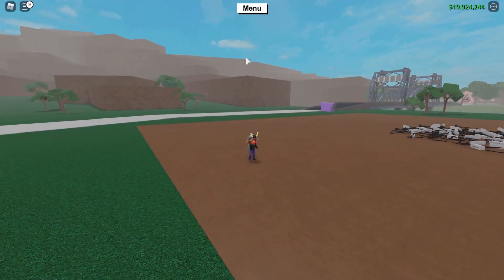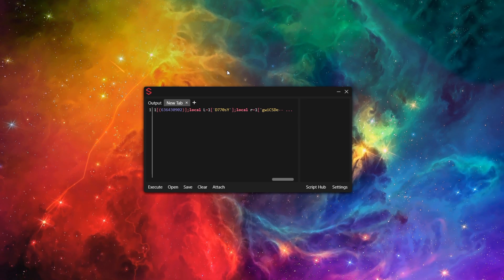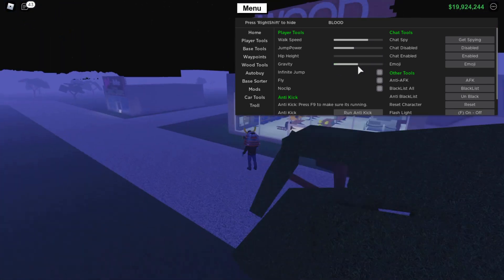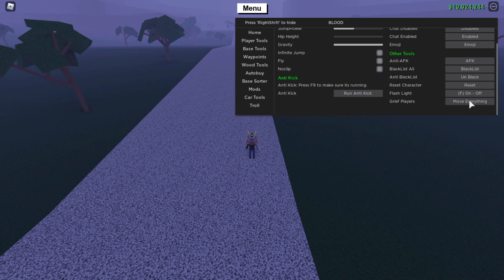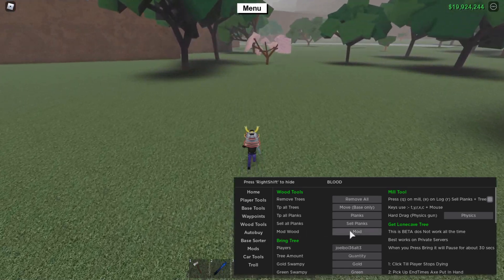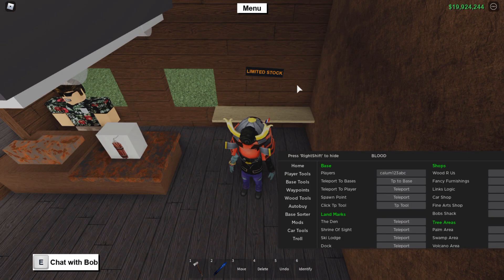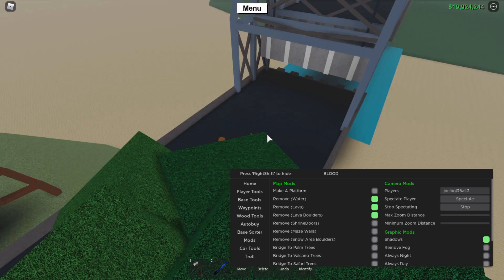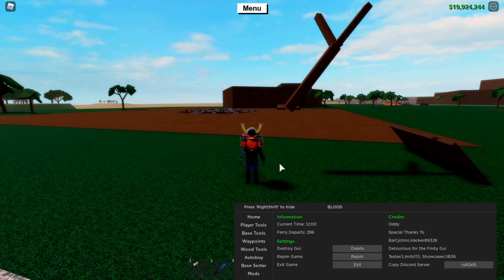New Blood Gui V5 Is OP! (Insane New Features!) Lumber Tycoon 2 ROBLOX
Today I showcase the brand New Blood Gui v5 and this gui is the best free gui for Lumber Tycoon 2 right now! It has so many new features and every single feature is Very OP!

Hope you guys enjoyed this video and make sure to hit that like button if you enjoyed and subscribe if your new and finally put that post bell on so you don't miss an upload from me :D